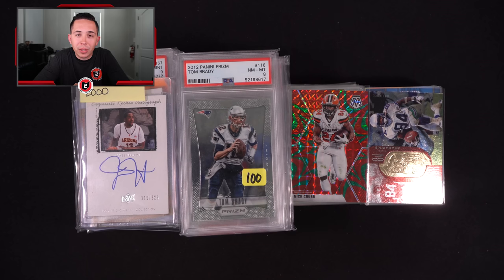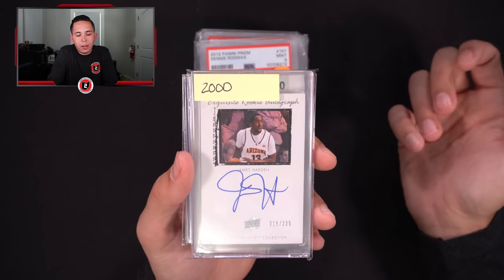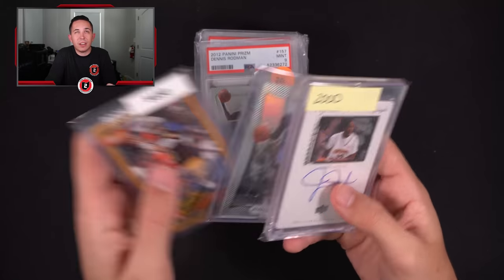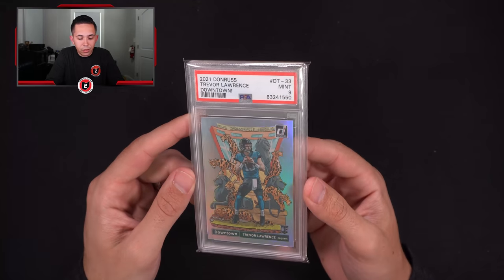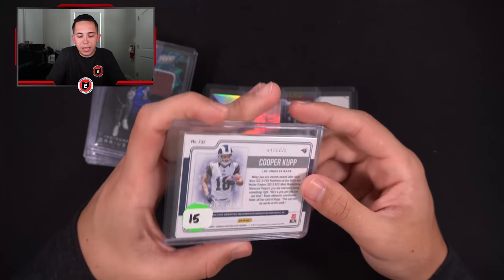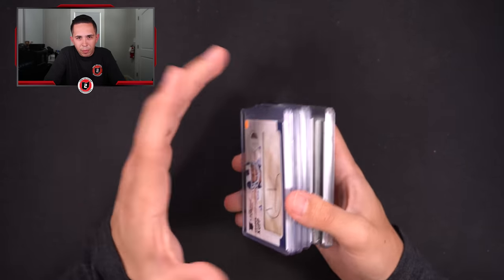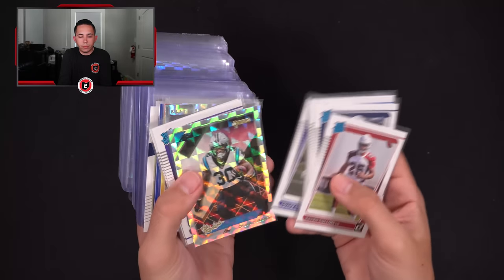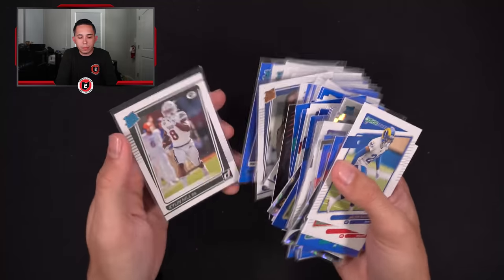BUYING 100 $0.25 CARDS & A FULL BREAKDOWN | Indianapolis Card Show Pickups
Saturday after kids trade night, we decided to take a trip to Indianapolis for the Fisher Card Show. This is our first time going to this card show. We were able to pick up some cool stuff including a Trevor Lawrence Downtown, some nice Tom Brady graded stuff & plenty of $0.25 cards! There was a lot of variety at this show!